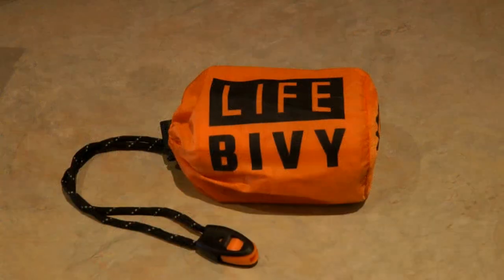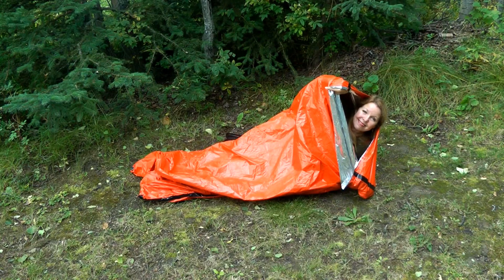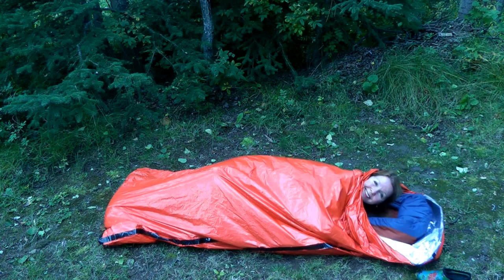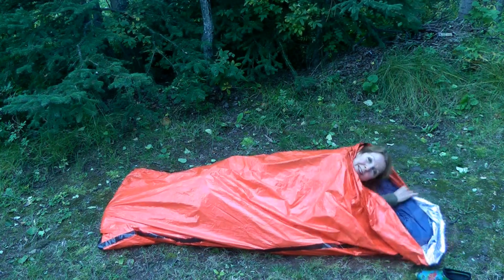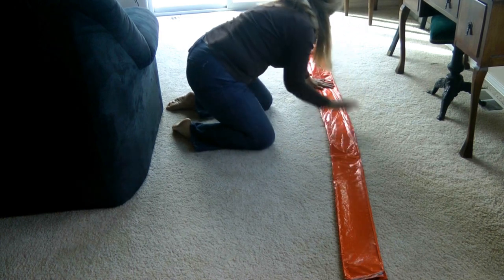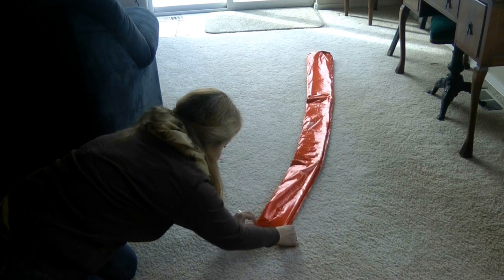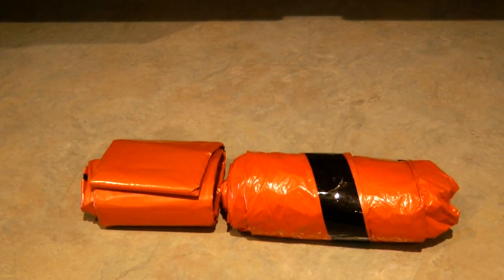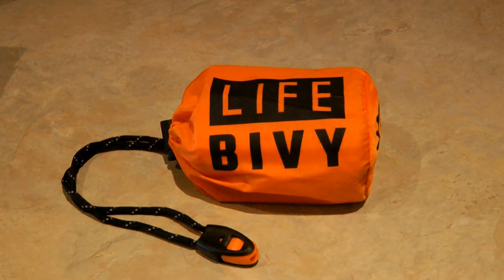How to Fold And Reuse Bivy Bag Emergency Sleeping Bag Life Bivy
How to Fold Life Bivy Reuse Life Bivy Bag Go Time Gear Emergency Bivy Survival Bag A bivy bag is a great emergency shelter sleeping bag.  The Life Bivy bivvy bag from Go Time Gear is heavy duty, and reusable.  To reuse a bivy bag, here are the directions for how to fold it up again, store it back in the original pouch with paracord drawstring and emergency whistle.  You are ready again for an inpromptu camp out or emergency shelter situation.  Keep a Life Bivy emergency sleeping bag shelter in your car, boat, snowmobile, Bug Out Bag, and with your emergency survival gear.  The Life Bivy emergency shelter sleeping bag weighs only 4 ounces, includes paracord and an emergency whistle.  This sturdy bivy bag could save your life in an emergency situation, or make a wet camp out more comfortable.  Stay warm and alive with the Life Bivy as your emergency blanket, survival shelter, and survival sleeping bag all-in-one. Emergencies and survival, call for help with the 120-decibel survival whistle, bright orange alerts rescuers. Must have for your Bug Out Bag, camping gear, or car survival kit, the Life Bivy can keep you alive in an emergency.

★☆★ RECOMMENDED RESOURCES: ★☆★
Emergency Bivy Survival Sleeping Bag
Molle Water Bottle Pouch by Go Time Gear
Heirloom Vegetable Seeds
Fire Extinguisher
Jackery Portable Power Station
Mountain House 3 Day Meal Kit
Augason Farms 3 Day Kit

How to Fold Life Bivy Reuse Life Bivy Bag Go Time Gear Emergency Bivy Survival Bag A bivy bag is a great emergency shelter sleeping bag.  The Life Bivy bivvy bag from Go Time Gear is heavy duty, and reusable.